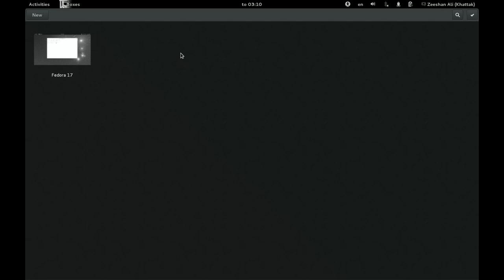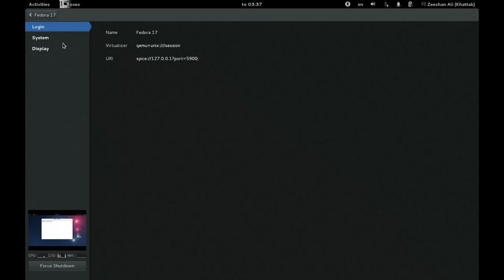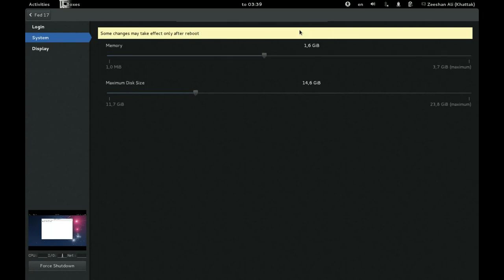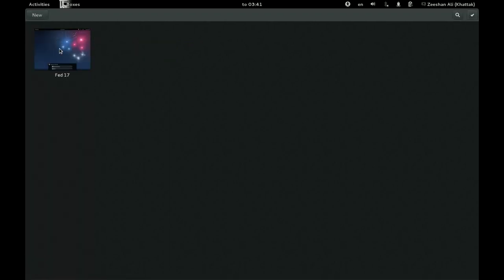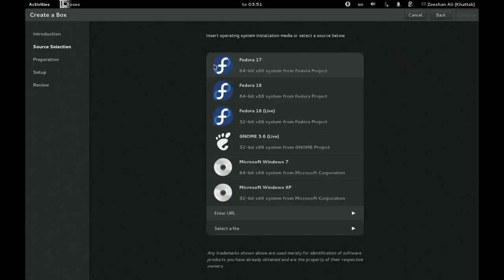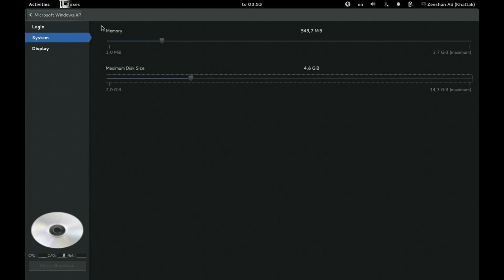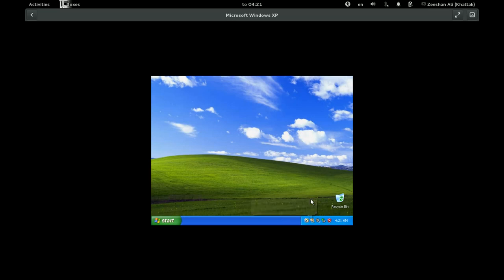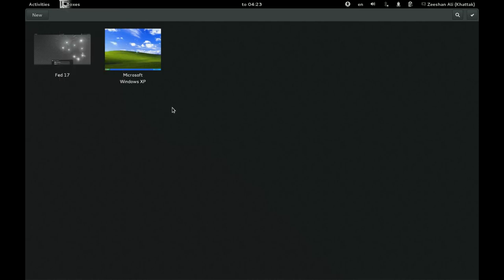Boxes tutorial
Here is my first attempt at a video tutorial on Boxes.